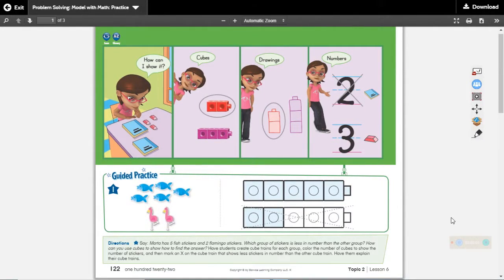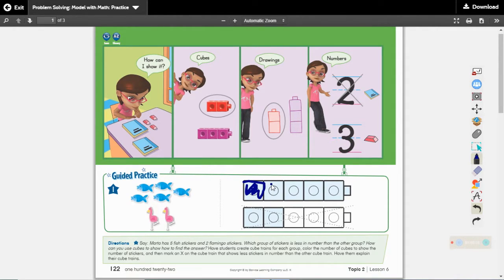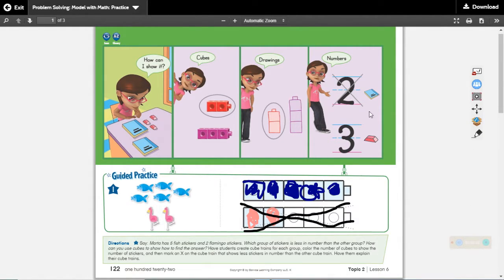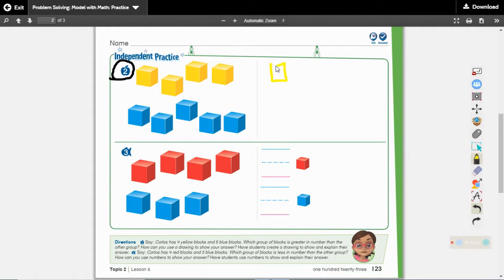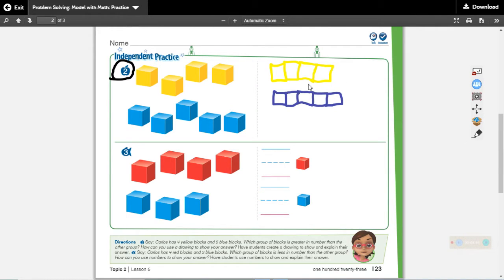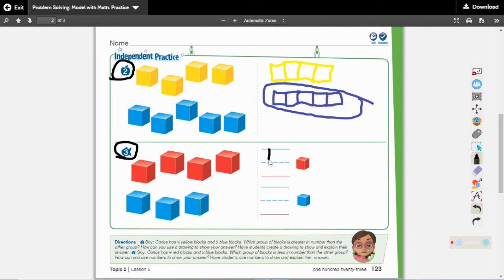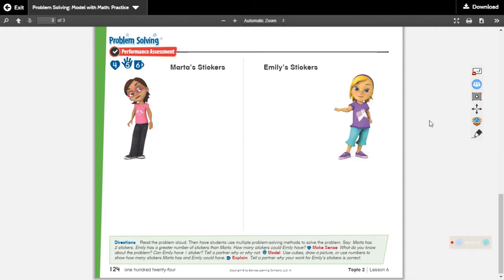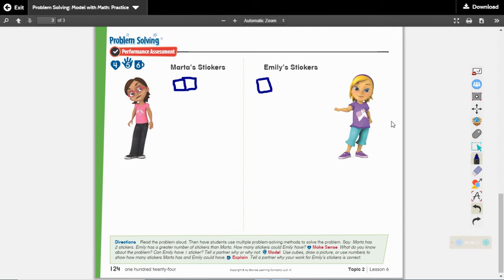Topic 2 6 Math Practice Pages